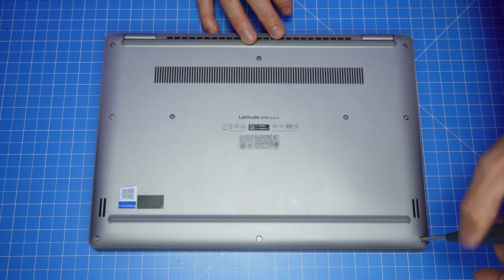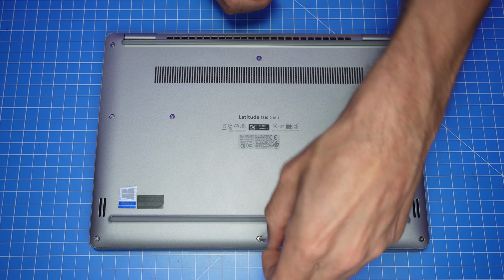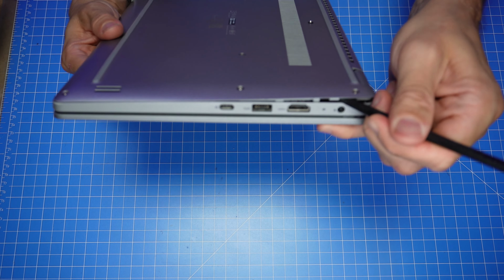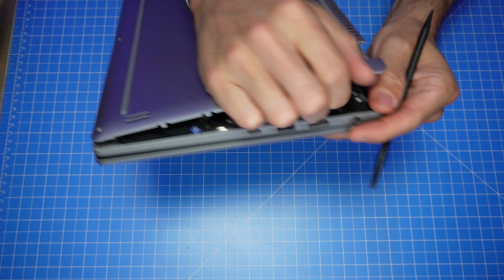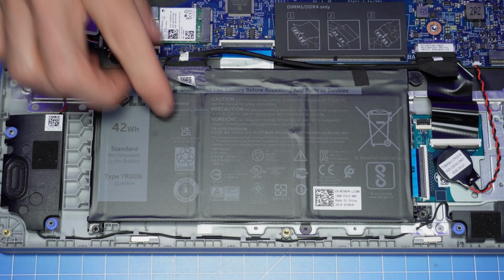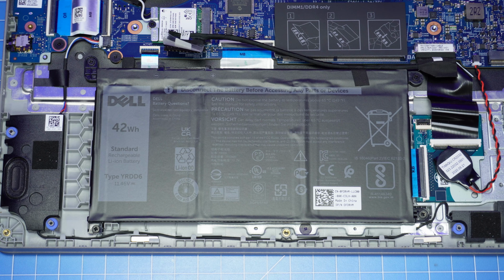Dell Latitude 3310 2-in-1 How-To Install & Replace Speakers | Repair Guide